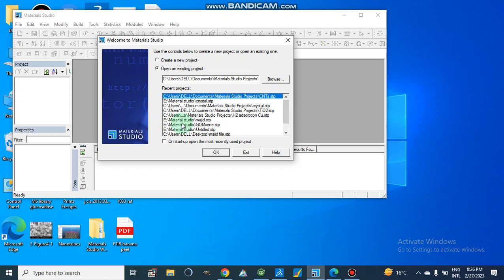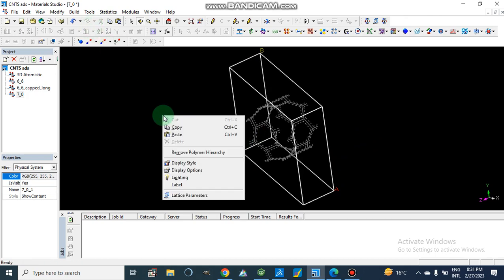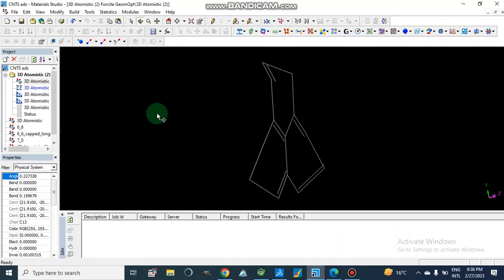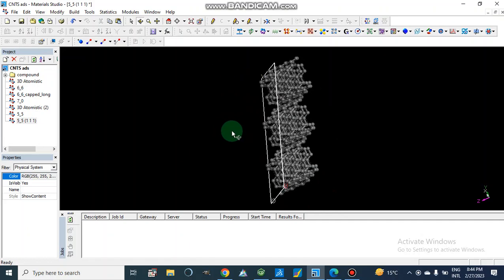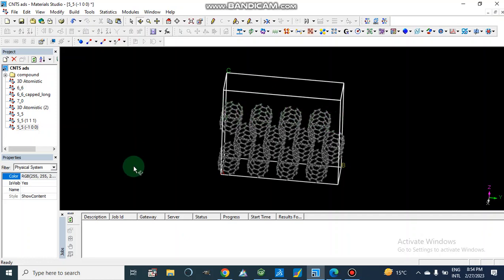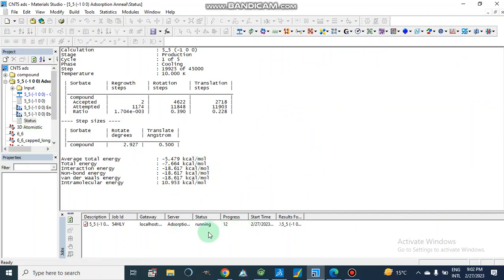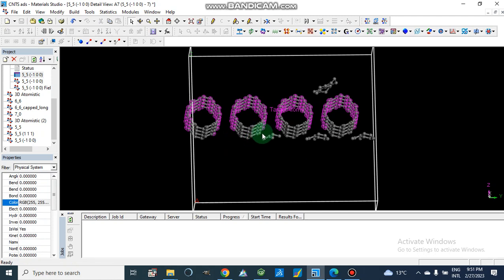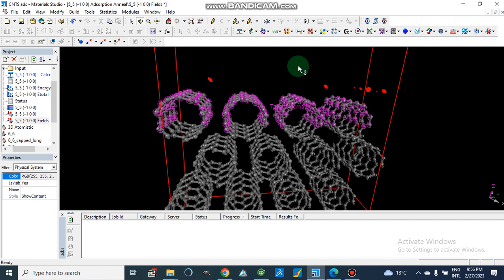Materials Studio - Carbon Nanotubes CNTs & Adsorption of compound/dyes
It describes different carbon nanotube templates with varying carbon atoms available in materials studio which can be imported, to make crystal surfaces and supercells. Adsorption of various compounds and dyes after geometry optimization by using the forcite module can be allocated by using the adsorption locator tool. Important in water treatment, environmental sciences, and nanomaterials studies @MajidAli2020